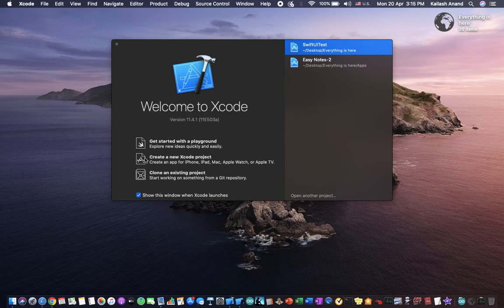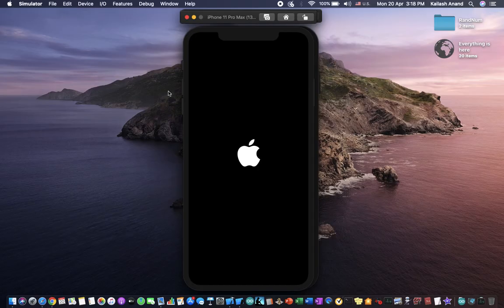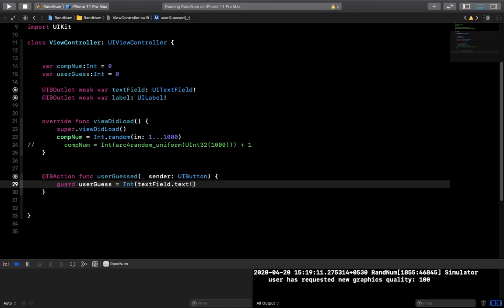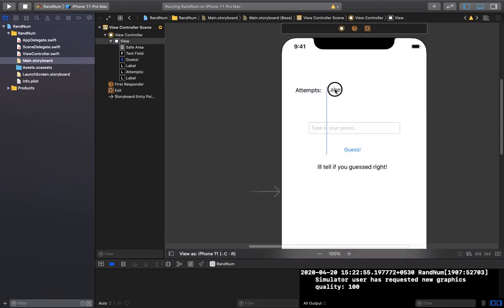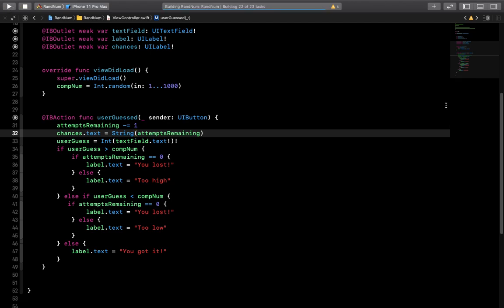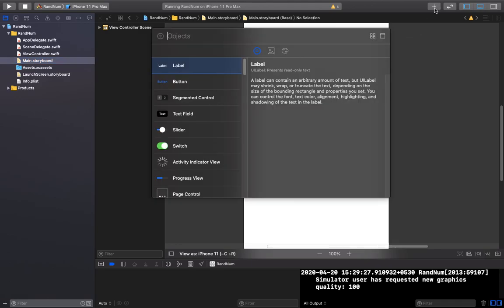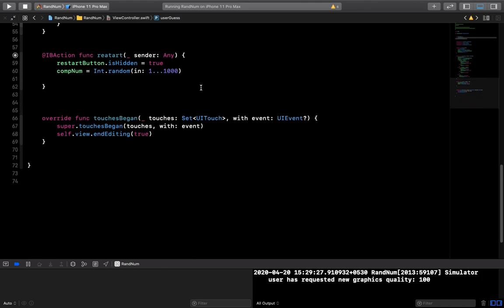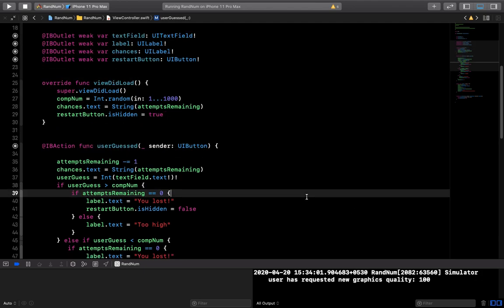Making A Simple Game | Generate Random Numbers | Xcode 11, Swift 5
Hey guys! Yet another video! We'll make a fun app where you guess the number that you computer chooses! Have fun!

Take care! Byeeeee